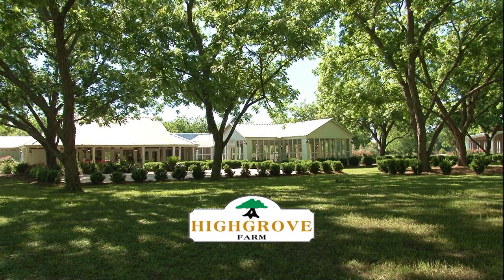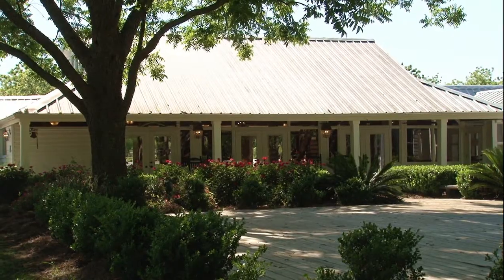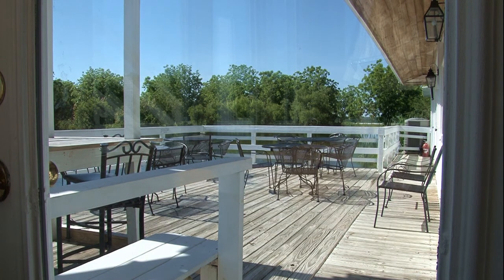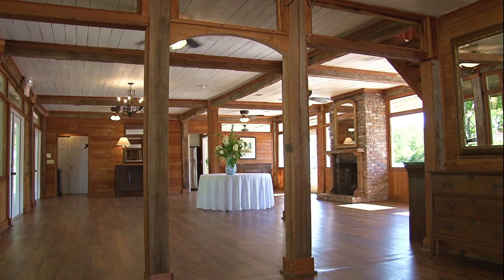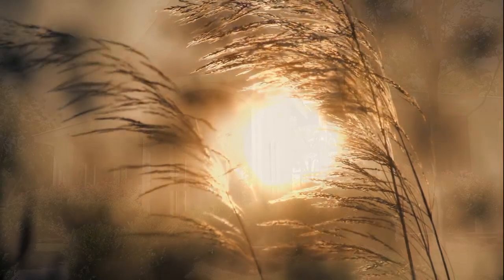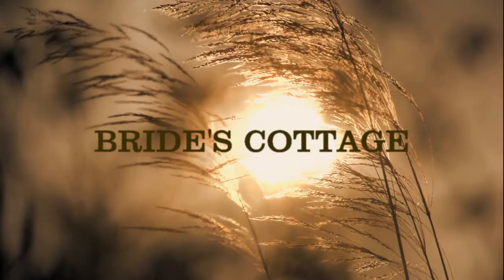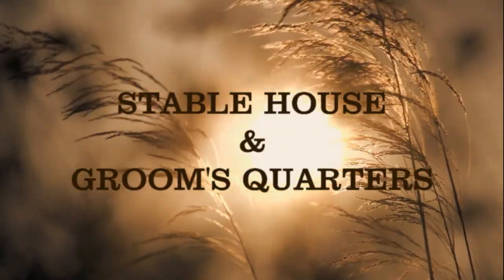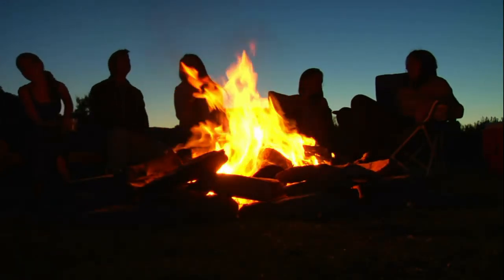Highgrove Farm Wedding Venue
Perfect for Weddings-Rehearsal Dinners-Receptions-Family Reunions-Birthday Celebrations-Banquets-Business Meetings-Dinners-Special Occasions and more.  Our Classic Wedding Package provides the Chapel, Glass Solarium, Pond House, Brides Cottage, Grooms Quarters, Stables, Pond and a Horse Farm on a 15 acre Pecan Orchard.